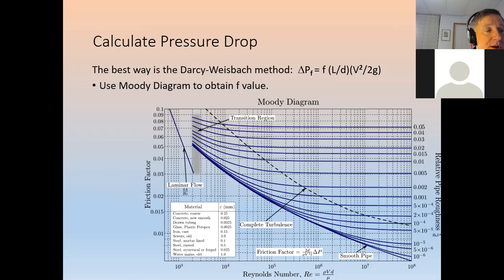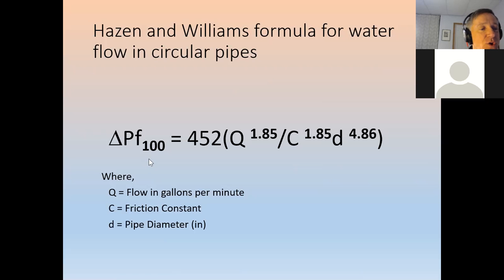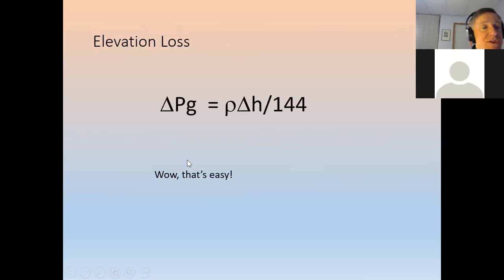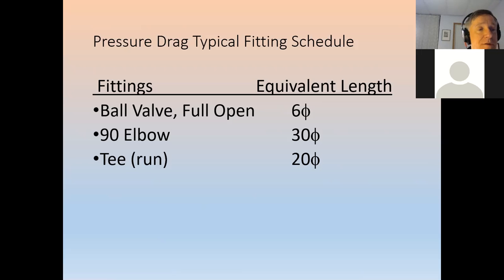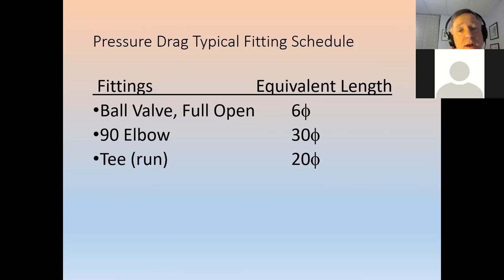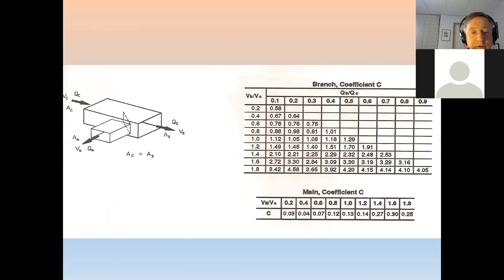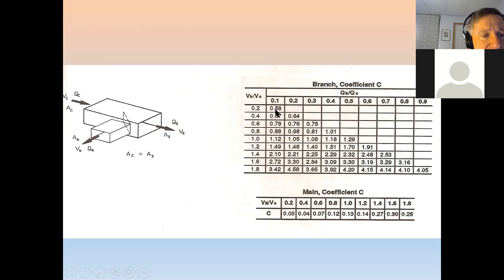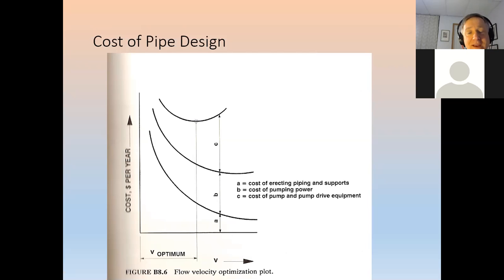Fluid Mechanics (Part 3, Pipes and Ducts)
Some examples of how pressure drops are calculated in pipes and ducts.